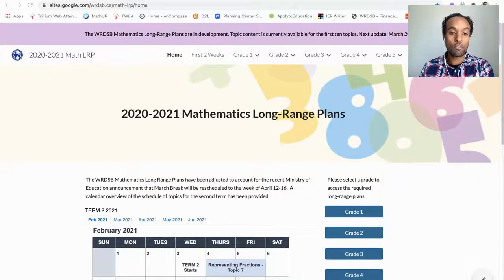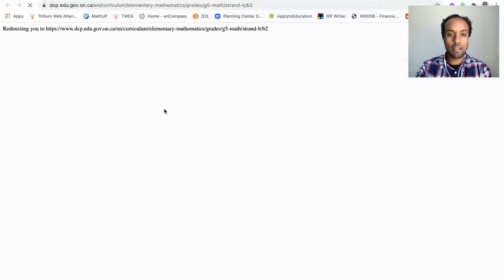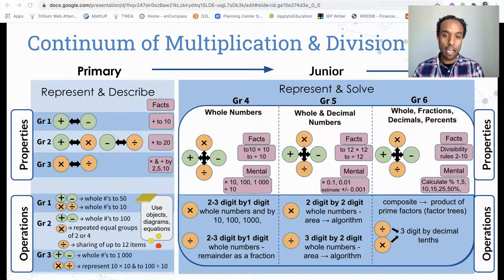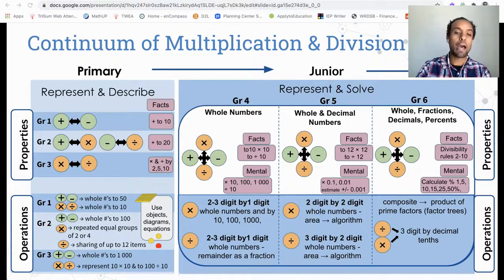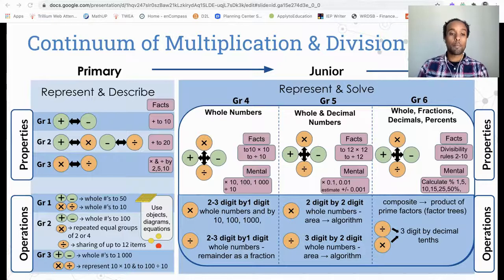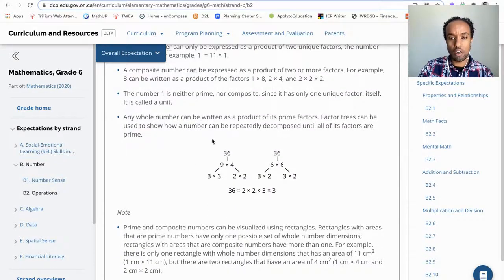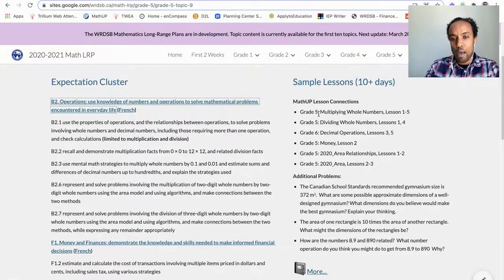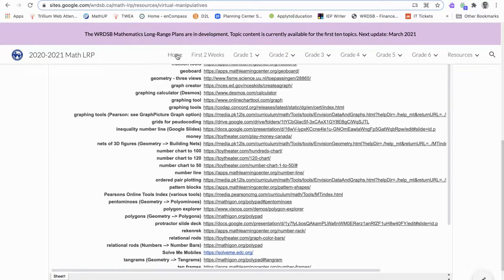WRDSB Math LRP - Topic 9 Overview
Here's an overview of the WRDSB Math LRP Topic 9 page.